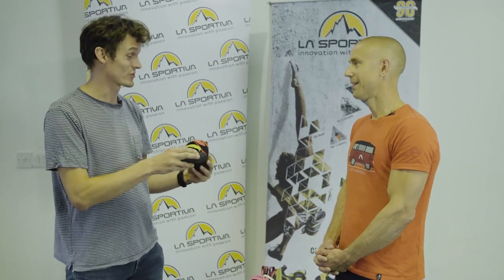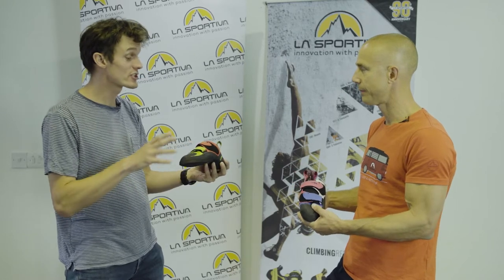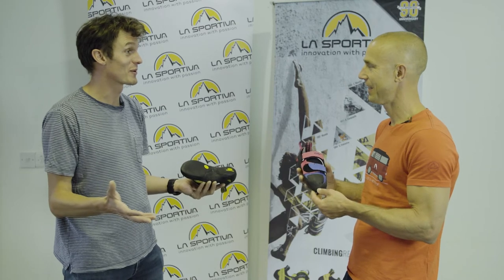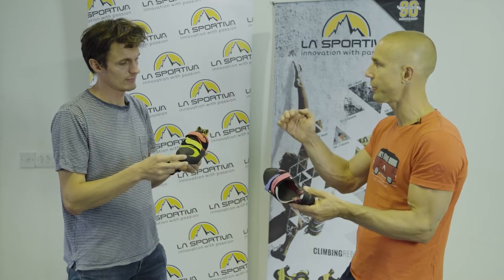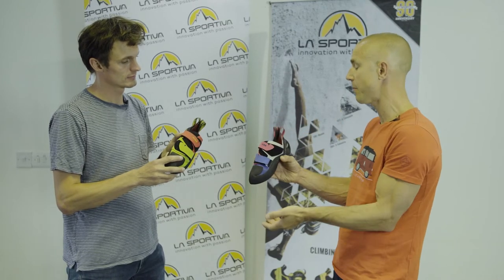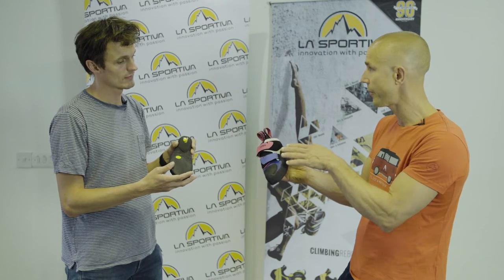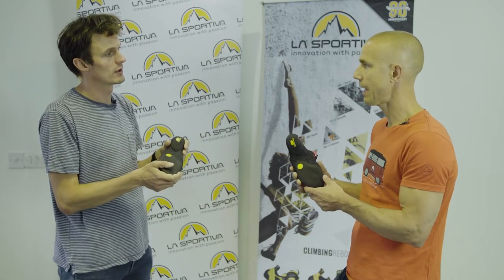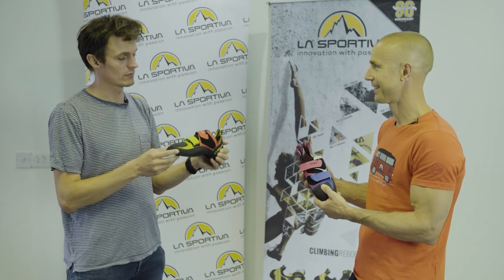La Sportiva - Kubo | Spotlight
The Kubo is a versatile climbing shoe dedicated to indoor climbing and those who are perhaps new to climbing but still want the benefits of a performance shoe